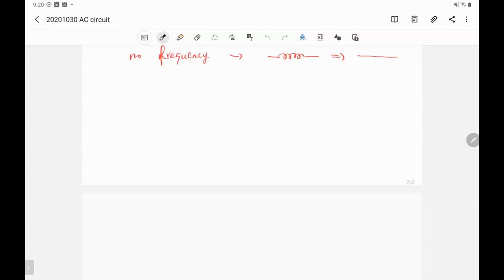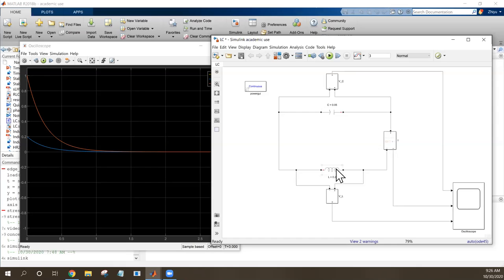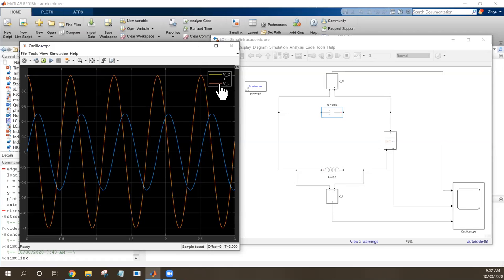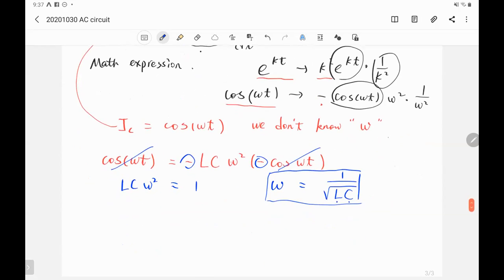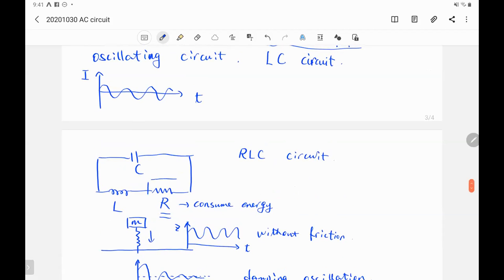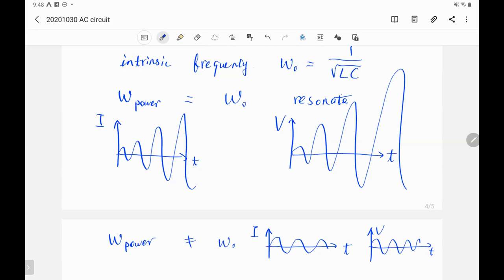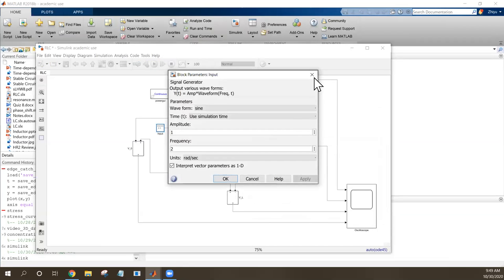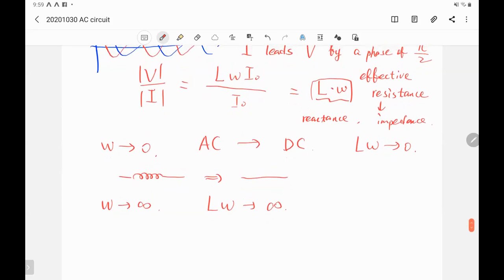PHY 21 RLC Oscillator 20201030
This lecture covers RLC oscillator circuit, damping oscillation, and LC resonation.